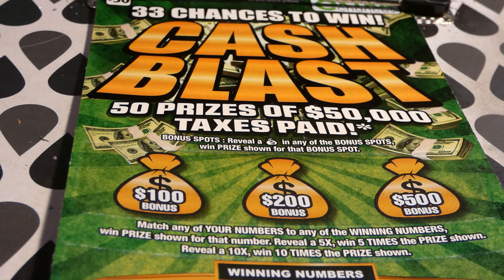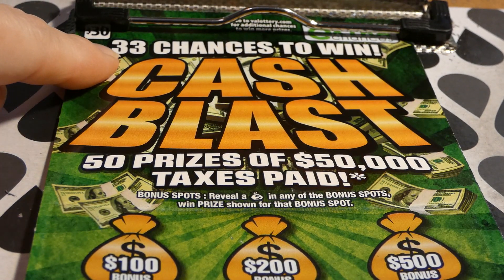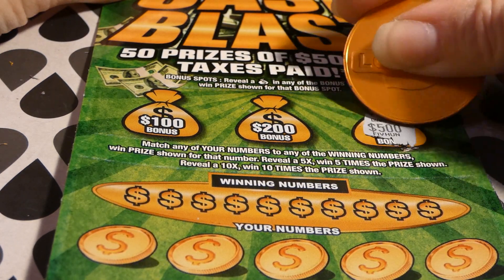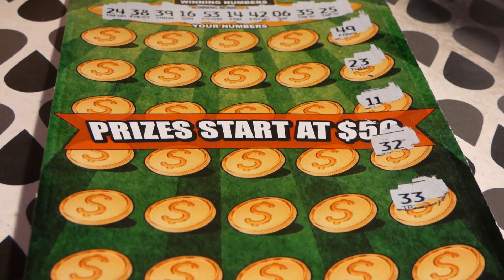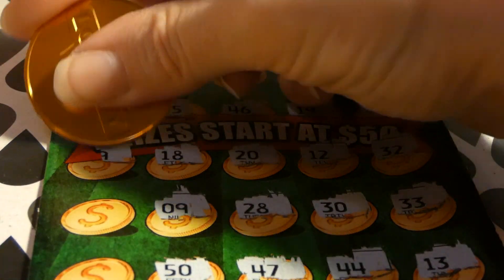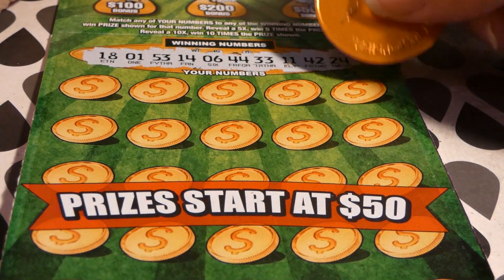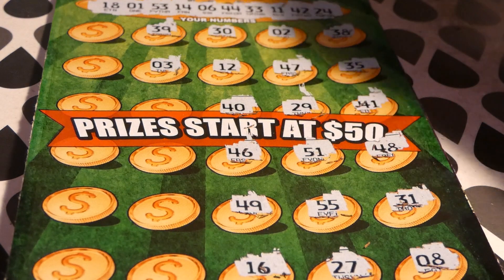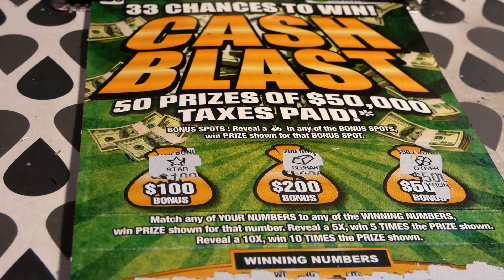Cash Blast - Saturday Scratch #780